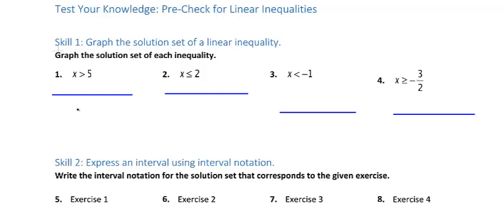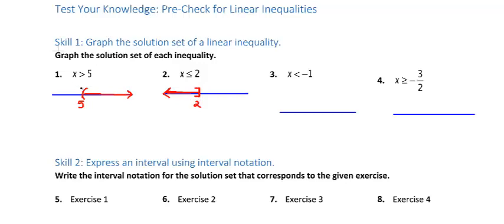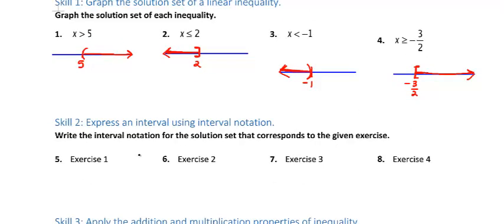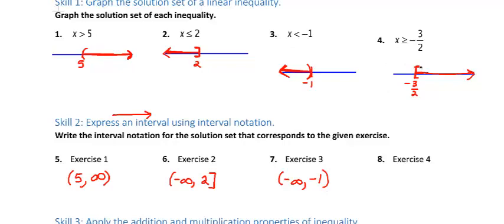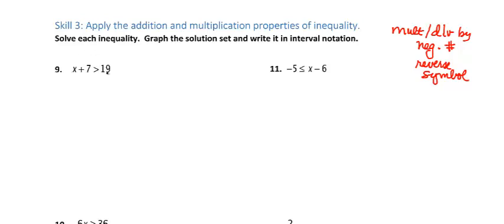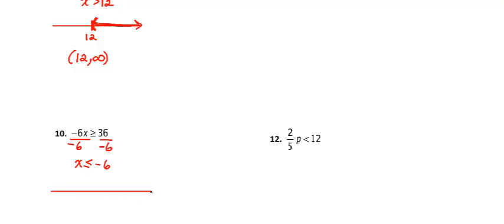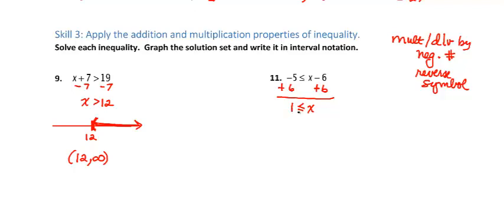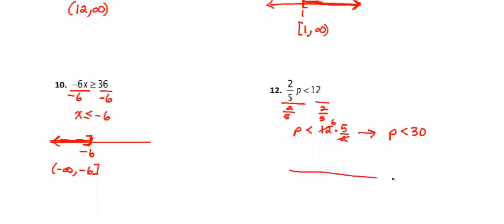Section 2 Prereq Check Solutions